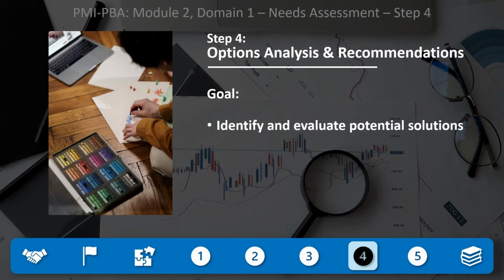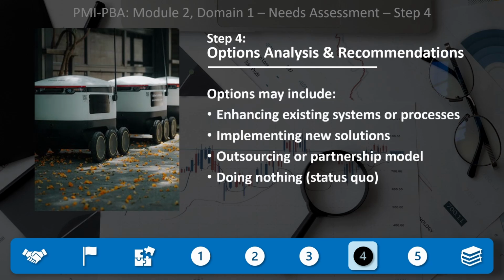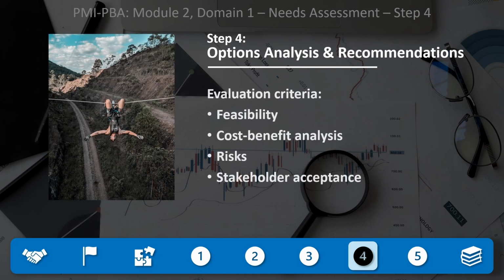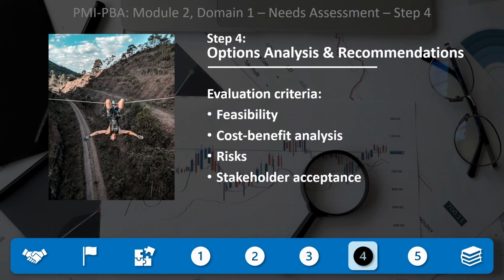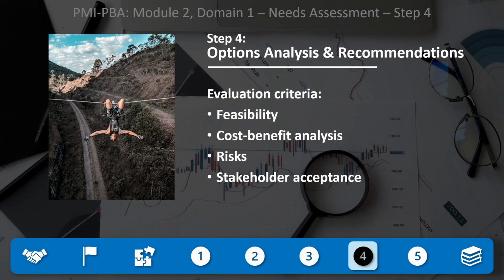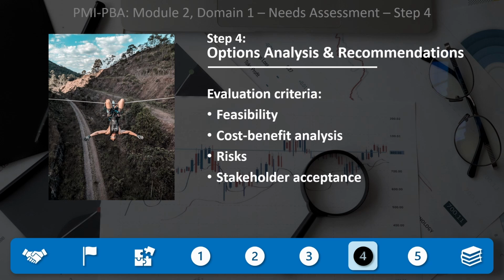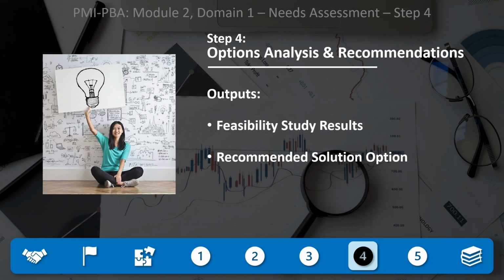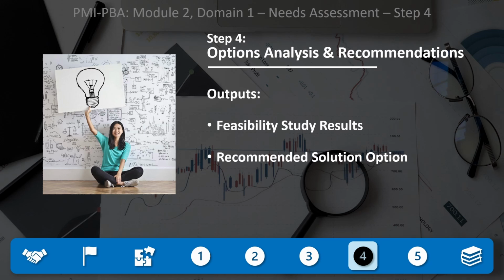PMI-PBA® Needs Assessment – Step 4: Options Analysis & Recommendations | Module 3.5 - BA Training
Welcome to Module 3.5 of the PMI-PBA® Needs Assessment Domain.

In this video, we focus on Step 4 of the Needs Assessment process: options analysis and recommendations. This step helps evaluate potential solution options by assessing feasibility, costs, benefits, risks, and stakeholder acceptance so that the most suitable solution can be recommended.

This session explains how structured options analysis assists organisations in making informed decisions based on value, alignment, and practicality. We also explore the tools and criteria commonly used to compare solution alternatives and develop a well-supported recommendation.

What You Will Learn in This Video:
• The purpose of solution options analysis in the Needs Assessment domain
• How to compare potential solutions using feasibility, cost–benefit, and risk analysis
• Tools and techniques such as decision matrices, market analysis, and stakeholder assessment
• How to recommend the most viable solution option based on evidence and value

This video is part of our comprehensive PMI-PBA® Exam Preparation Series, guiding you through the full Needs Assessment domain to help you build a strong understanding of how business needs are discovered, analysed, and justified.

PMI-PBA® Module 2 – Foundations of Business Analysis | Bridging Strategy and Execution – Second video in this series:

PMI-PBA® Needs Assessment – Module 3.1 Introduction & Learning Outcomes | Business Analysis Training – First video of Module 3: